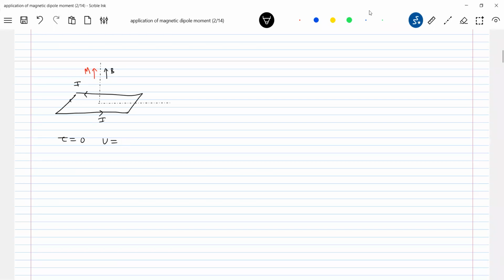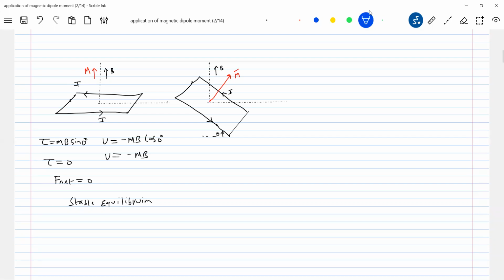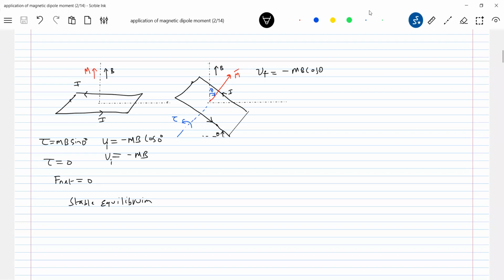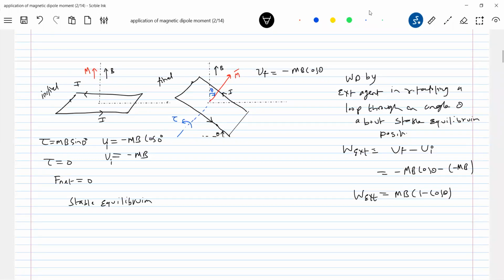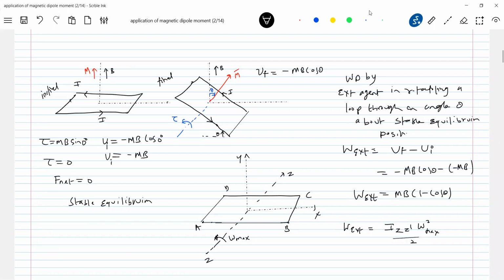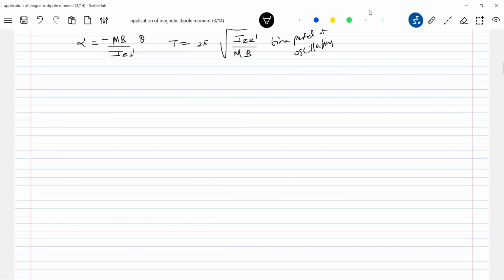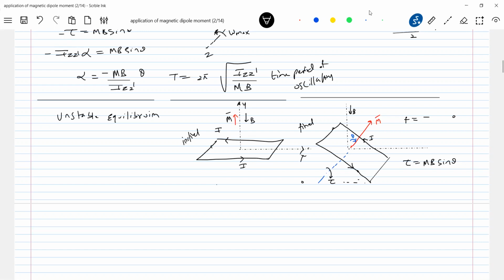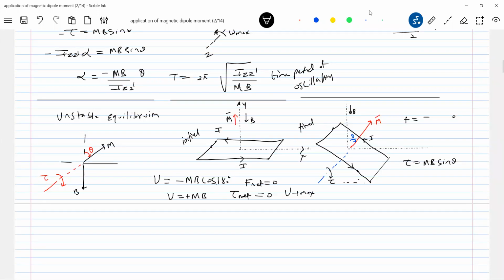14) oscillations of current loop placed in a magnetic field | SHM of current loop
moving charges and magnetism Physics | oscillations of current loop kept in a magnetic field | SHM of current loop physicsnumericalshelp sridharsirphysics jeeadvancedphysics iitjeephysics jeeadvanced Thanx for watching this video😊 . Experience--20yrs ; Mentored below 100 and 1000 JEE Advanced Ranks.